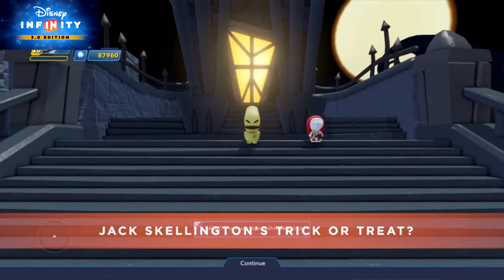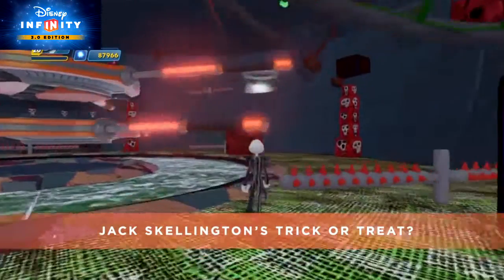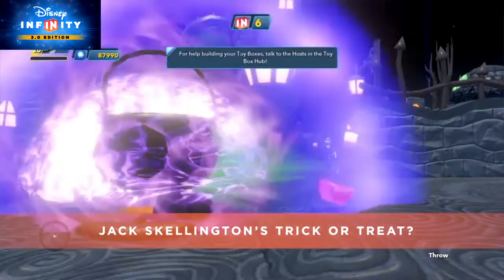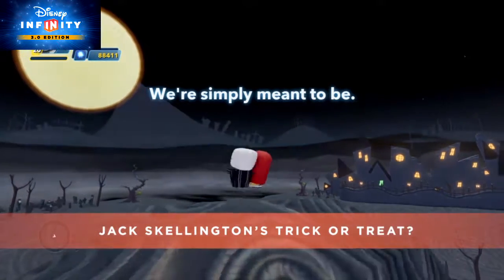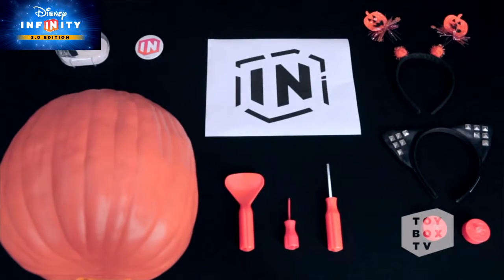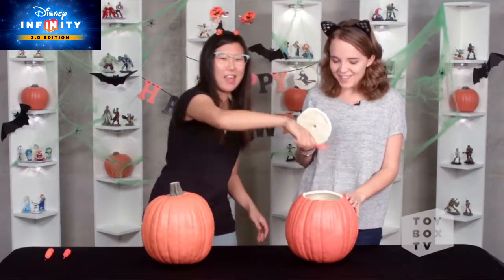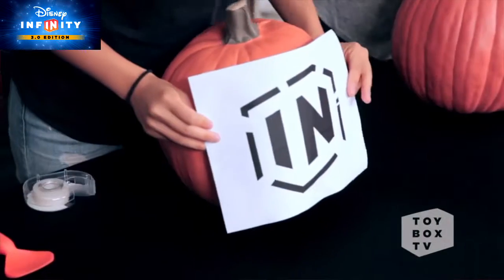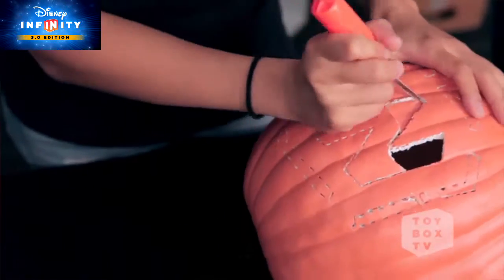Disney Infinity - Halloween